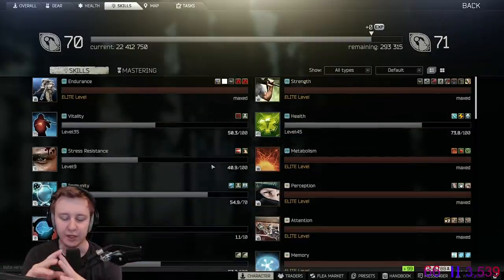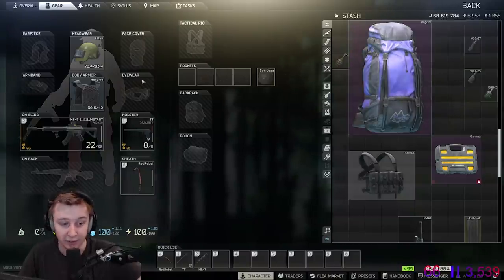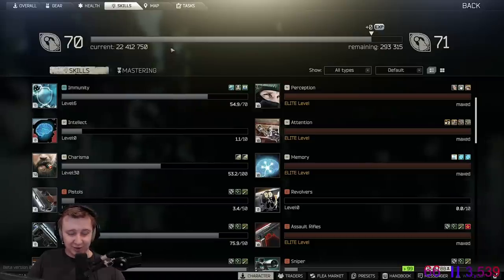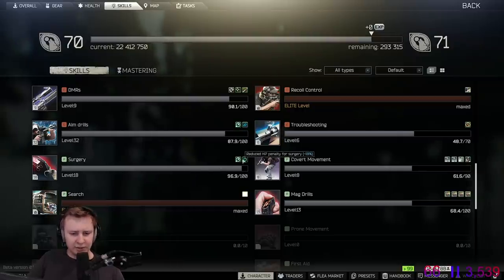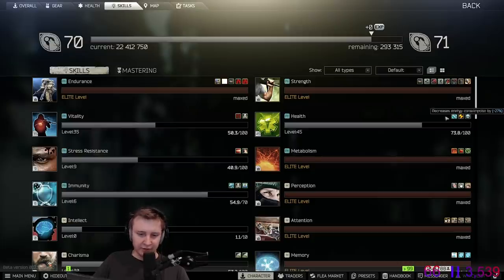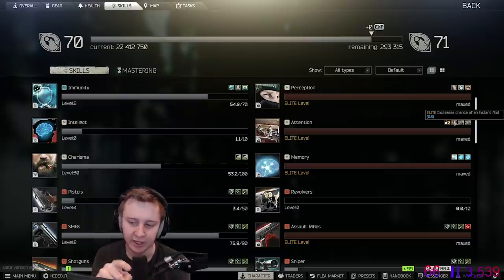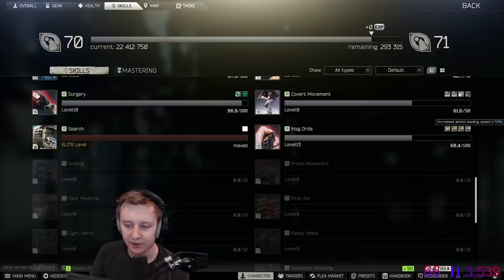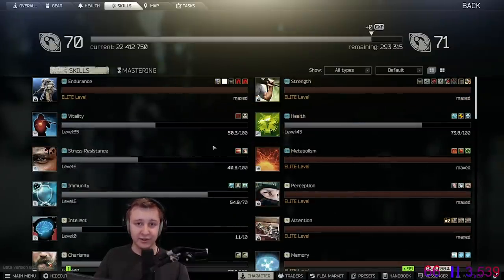What do skills do and How to max them out 12.12 - Escape From Tarkov